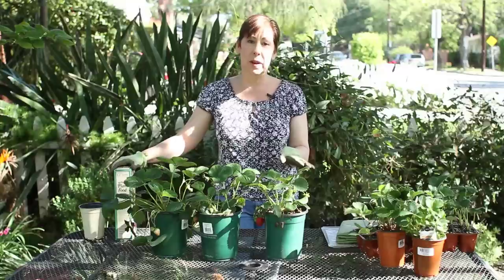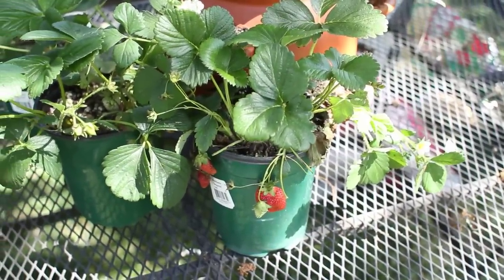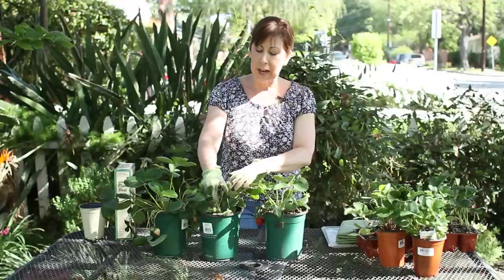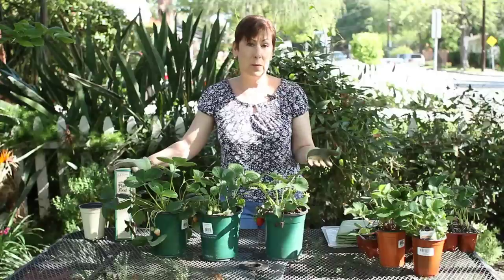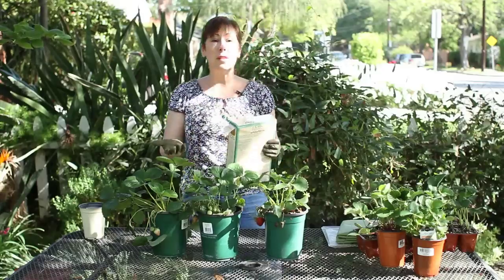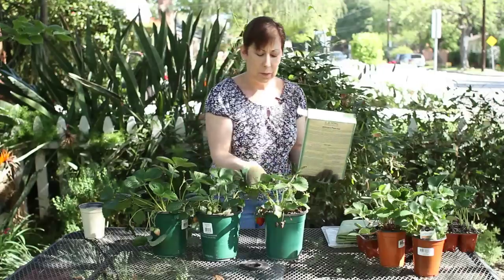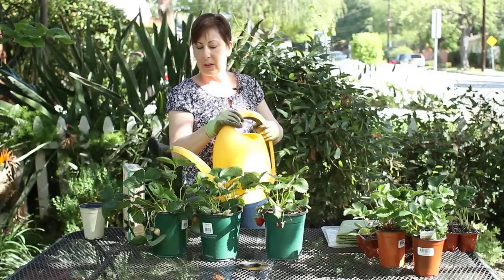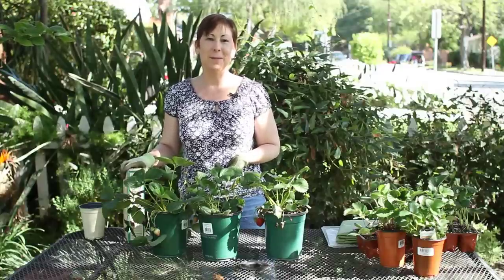How to Fertilize Everbearing Strawberries : Garden Space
Everbearing strawberries will give you several sets of fruit throughout the season. Fertilize everbearing strawberries with help from a garden professional in this free video clip.

Series Description: How you will go about planting fruit depends on a number of different things, including the time of year. Get tips on gardening with help from a garden professional in this free video series.